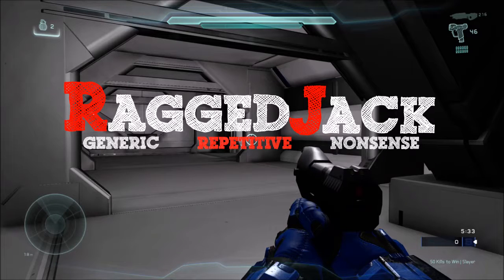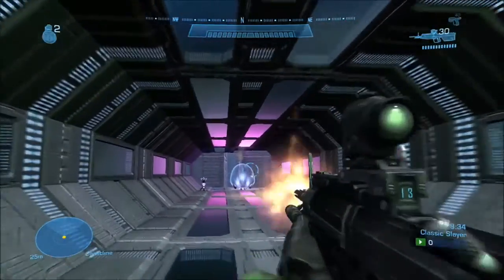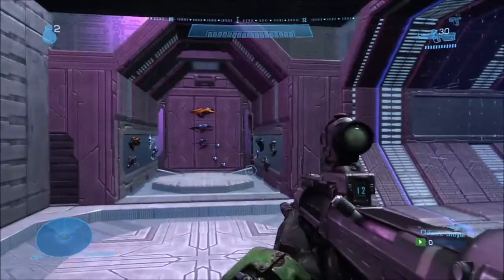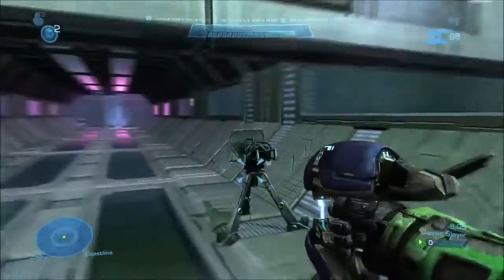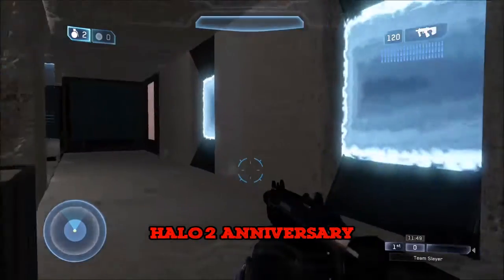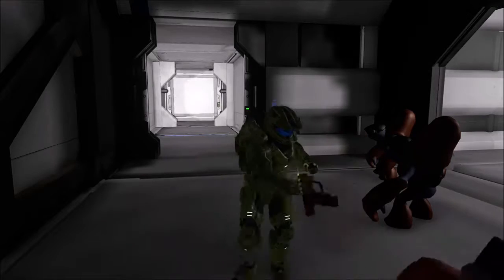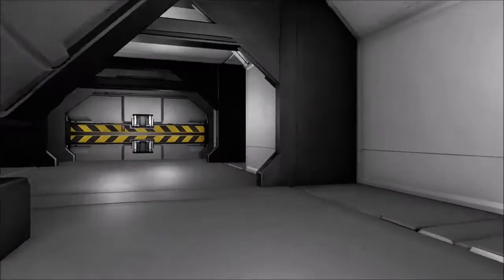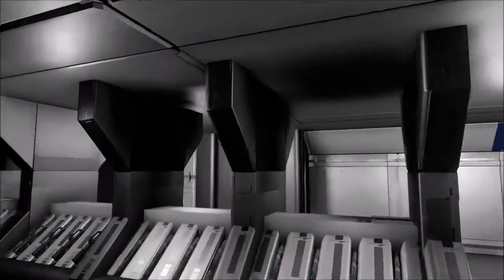Halo Forge Map Evolution: The Pillar of Autumn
Why I insist on reforging this map idea over and over again.